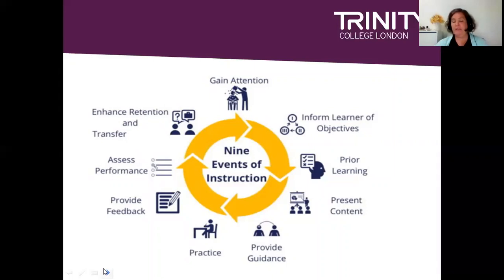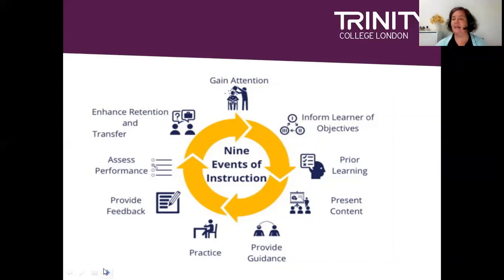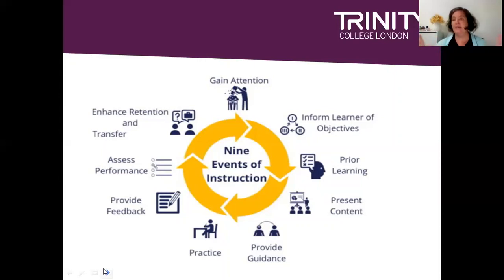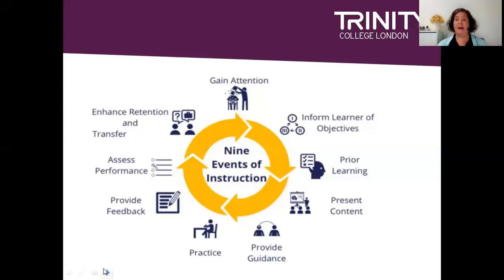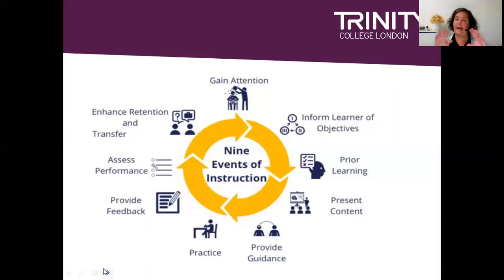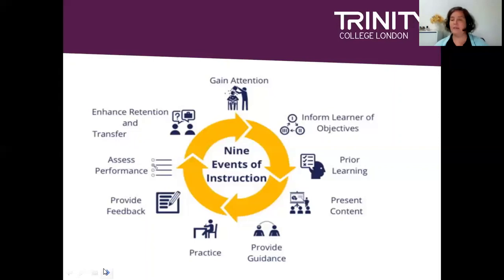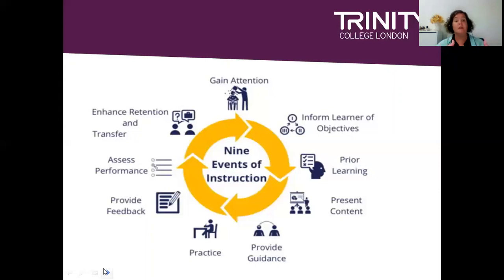Módulo 4 Video 1